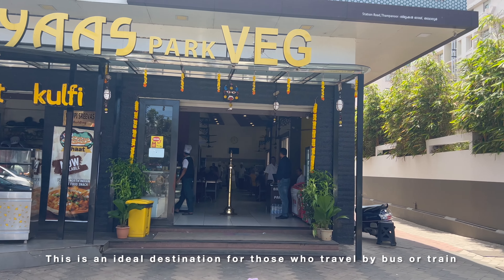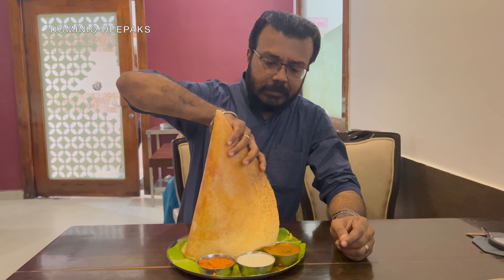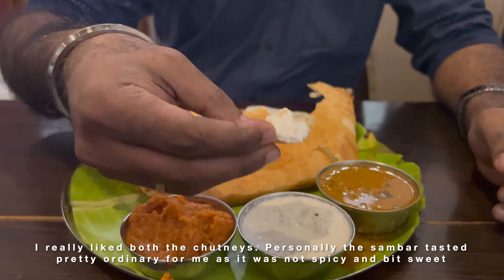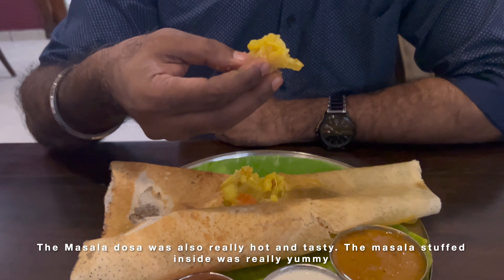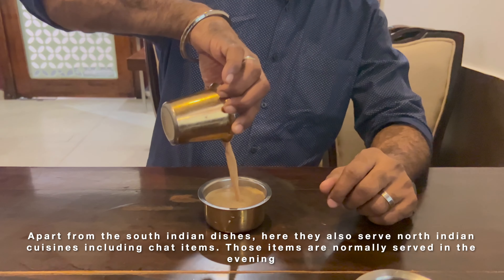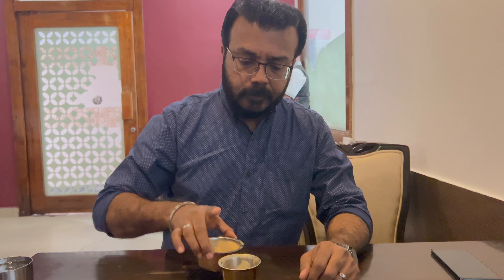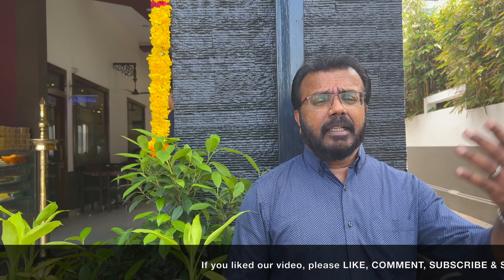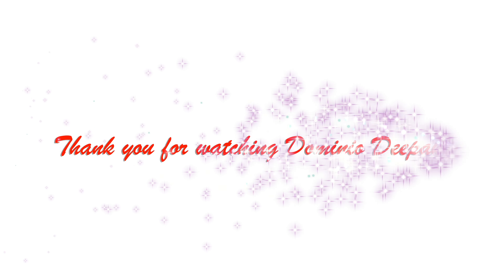ഇവിടുത്തെ മസാല ദോശ ശെരിക്കും അടിപൊളി | SUPER MASALA DOSA & GHEE ROAST| VLOG No. 82| DOMINIO DEEPAKS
Aryaas Park, opposite to Railway Station, Thampanoor, Trivandrum is a neat and clean restaurant that serves South Indian as well as North Indian cuisines.  We tried their Ghee Roast and Masala Dosa. Both were really tasty.  They also serve Chat items in the evening.  A variety of sweets are also available here. The rates are not on the higher side and its an ideal place to go with family  for tasty vegetarian food.  They have an AC Restaurant as well as a non AC Restaurant.  Personally we liked the place as well as the food and recommend this place.

Address: Opp. Railway Station, Thampanoor, Thiruvananthapuram, Kerala 695014